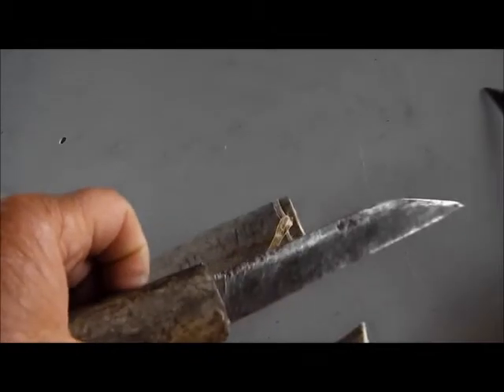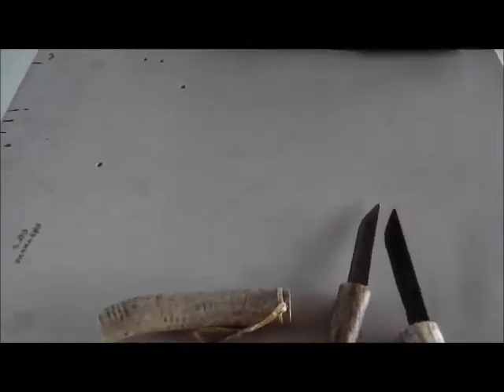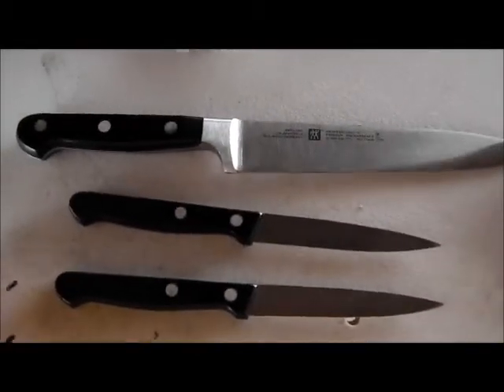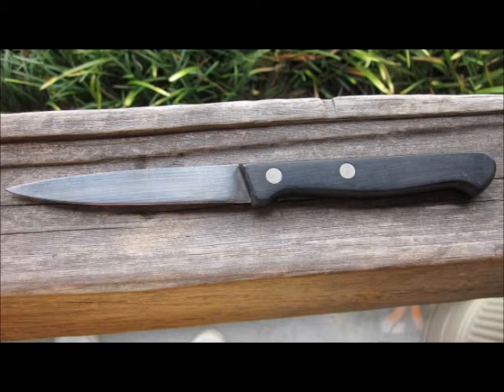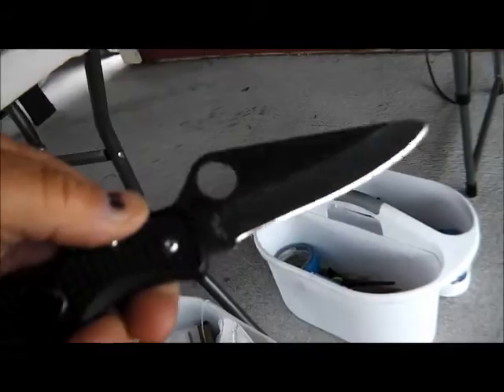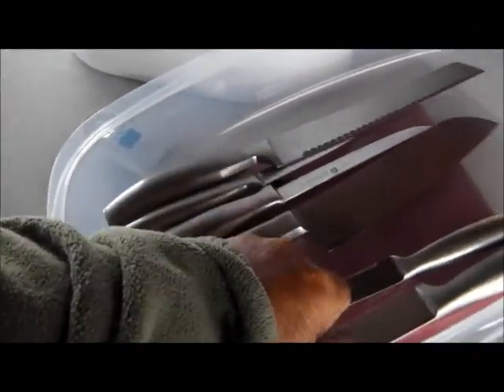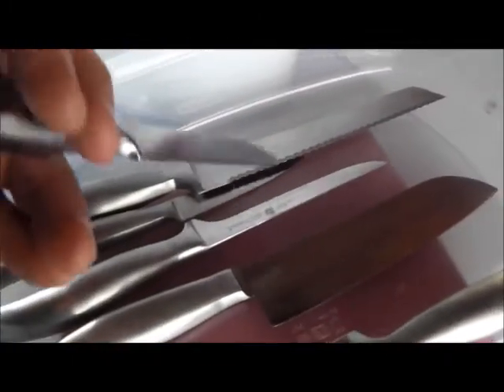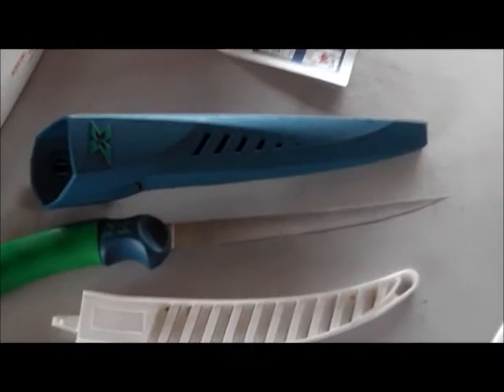NOV 13TH GIG - Record Day - for Thurs. Fair - Good Knife Day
Boy oh boy the Thursday knife gig at the Virginia beach farmers market was finally somewhat busy today.  Ended up with 14 knives – a record.
2 were really kewl tickets to – hand made in Mongolia.  Lady was over there in june.
I was a good knife day today.  See you on Friday for a spin weather permitting – really getting cold out as I type and wind has steady been increasing from the north with some light rain falling.